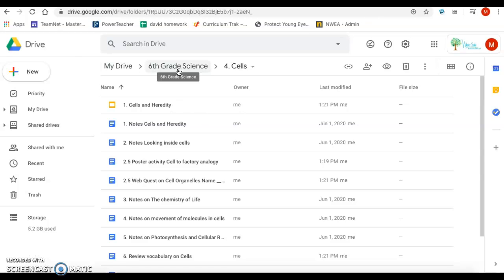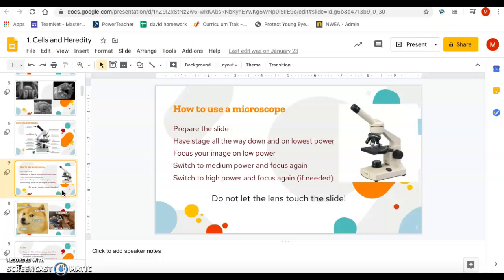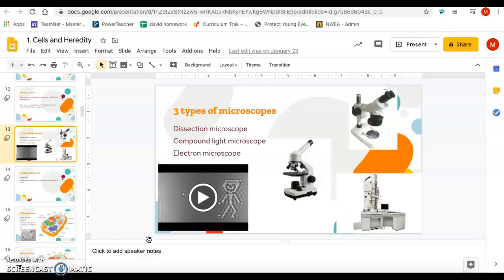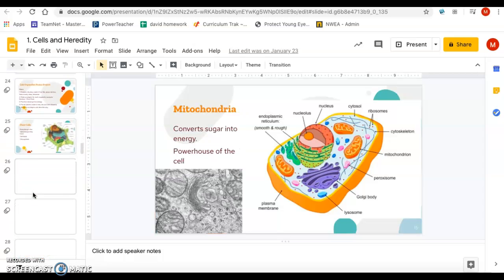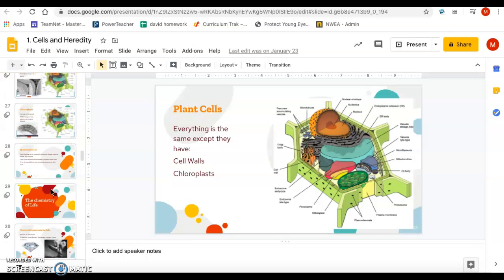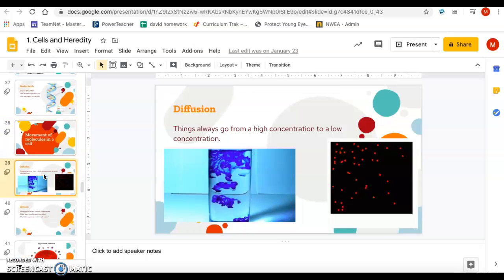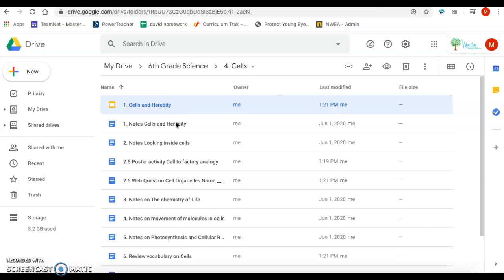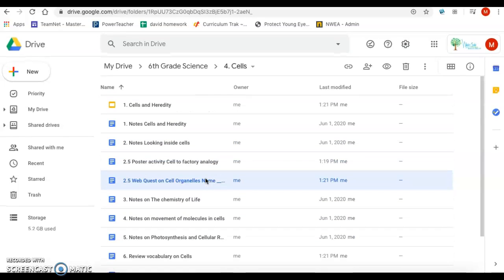6th Grade Science unit 4 Cells